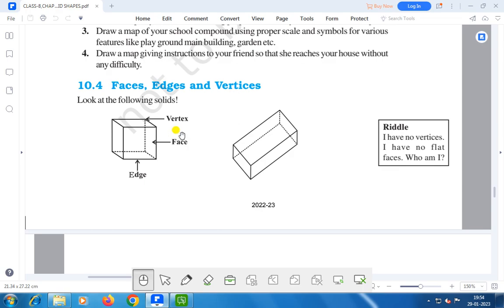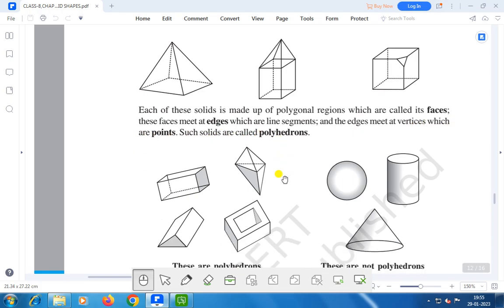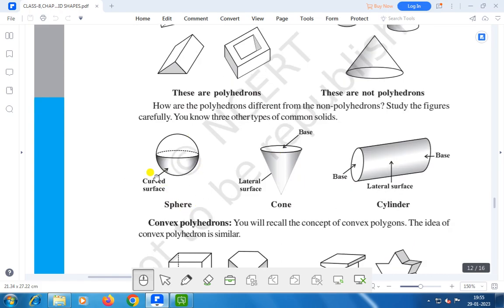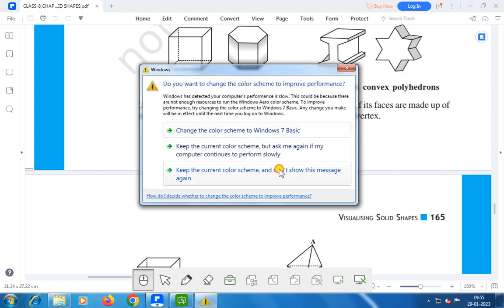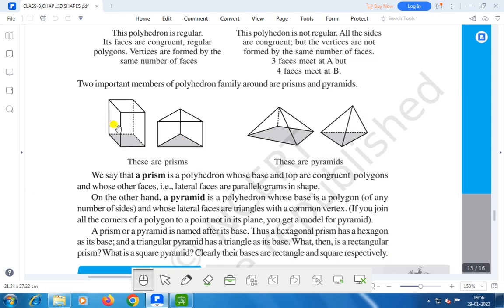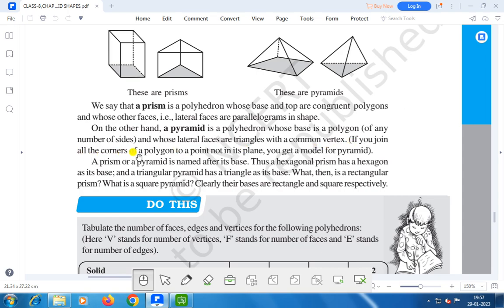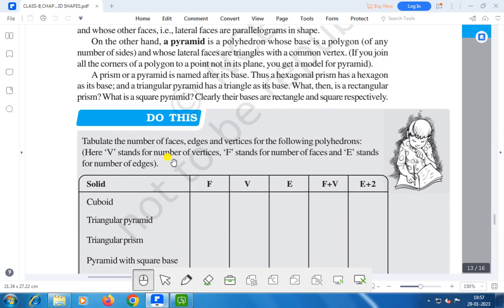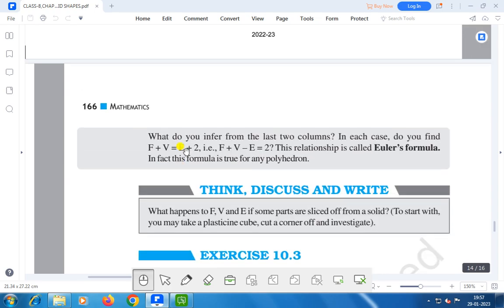EX- ,Q.NO- CHAPTER-10,CLASS-8, VISUALISING SOLID SHAPES ,MATHS,NCERT,CBSE